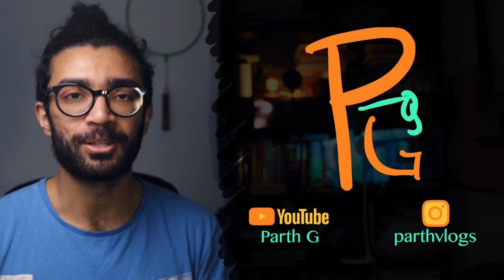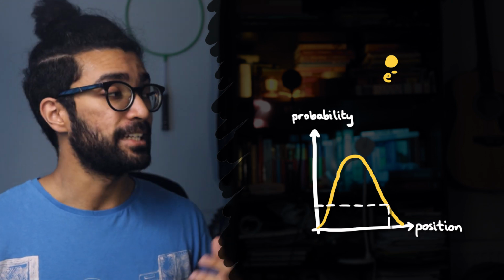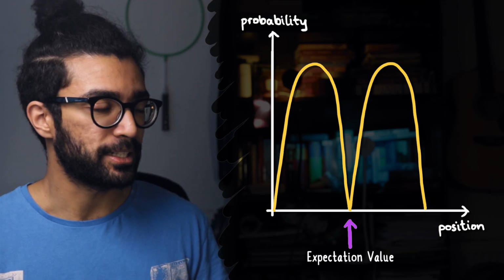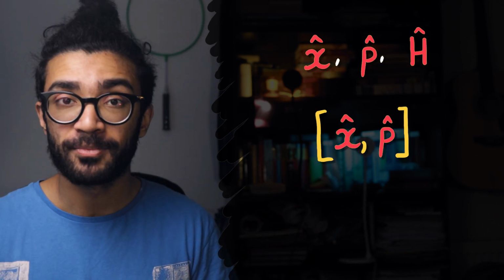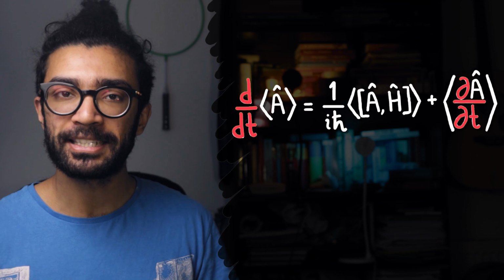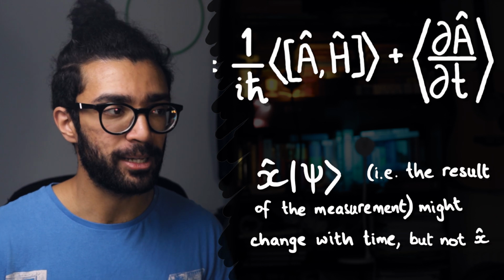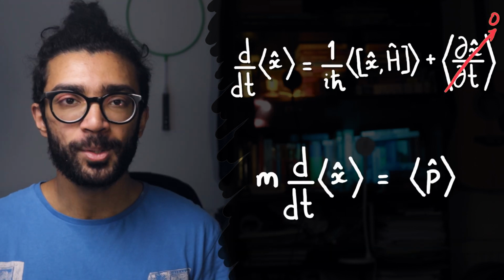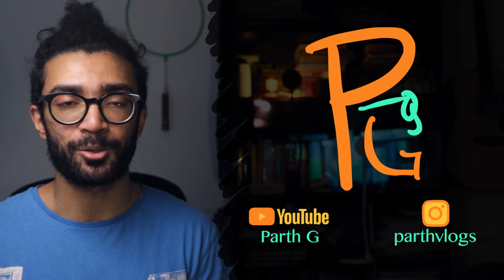Quantum Physics Becomes Intuitive with this Theorem | Ehrenfest's Theorem EXPLAINED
The first 1000 people who click the link will get 2 free months of Skillshare Premium

This theorem helps us understand quantum mechanics in an intuitive way, and even to visualise it like we can visualise classical physics!

Hey everyone! I'm back with Part 2 of this mini-series on the Ehrenfest theorem! In this video, we learn about what expectation values are, as well as how important they are in the mathematics of quantum physics. We then take everything we learnt about operators and commutators in Part 1 (check it out ) as well as our newly-understood expectation values, and apply all this knowledge to Ehrenfest's theorem.

Firstly, expectation values are useful because they are essentially the weighted average of a probability distribution. For example, the wave function of a quantum system is directly related to the probability distribution of finding particles in that system at different points in space. This is the probability distribution when a measurement is made using the position operator. The expectation value is simply the weighted average (the mean) of this distribution. It's not necessarily the position at which we're most likely to find the particle(s), which is the modal position. But if that's the case, then why do we even care about the expectation value?

Well, for a couple of reasons really. Firstly, the expectation value can act as a nice (but primitive) indicator of how the probability distribution is behaving. It's exactly like using an average value as some sort of representative of the entire data set. For example, we might say that the mean height of a class full of students is 5 feet 6 inches (or 1.68 m). This gives us some information (though not as much as knowing the height of each student in the class) because we can use this mean to compare to the mean student height of other classes. In the same way, we can find the expectation value of an electron's position in a system.

The second (more compelling) reason to use expectation values is because they often behave in a rather surprisingly classical way. Although quantum mechanics is probabilistic and difficult to comprehend, the expectation values of certain probability distributions can behave like their classical counterparts. We see this through Ehrenfest's theorem. When we substitute the position operator into Ehrenfest's theorem, we find that the mass of our particle multiplied by the rate of change of the expectation value of the position is equal to the expectation value of the particle's momentum. This might be difficult to understand in text form, but basically this is almost identical to the classical physics definition of momentum! The mass of a classical object, multiplied by its rate of change of position (i.e. its velocity) is equal to its momentum.

And this tells us something interesting. Quantum systems behave in a specific way so that their probability distributions change with time, in a way that their expectation values behave surprisingly classically.

We can even substitute the momentum operator into Ehrenfest's theorem, and follow the mathematics through. This one's a bit more fiddly and needs a few more assumptions, but under the right conditions the expectation value of the momentum of a system has a relationship very similar to Newton's Second Law of Motion - the fundamental classical relationship! We find that the rate of change of the expectation value of the momentum of the system is equal to (the equivalent) of the force exerted on the system. And Newton's Second Law says that the rate of change of a classical object's momentum is equal to the force exerted on it. Pretty cool right?

Ehrenfest's theorem of course has lots of operators in it, as well as a commutator and an expectation value. For this reason, it was important to split this particular explanation up into two. I hope you enjoyed both these videos, because I really enjoyed making them. I really like breaking down a complex looking equation into small bits and explaining them to you guys.